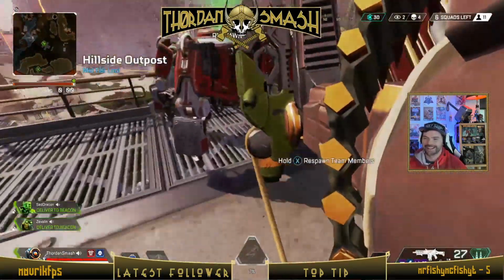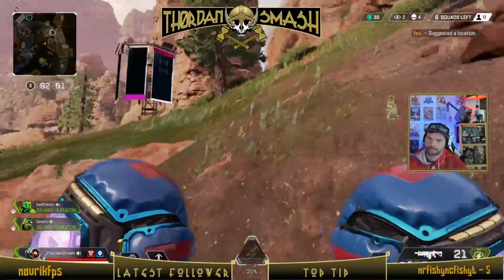When Is King's Canyon Coming Back To Apex Legends? Find Out Now!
In today's video I am going to be going over when we can be expecting a return of King’s Canyon and the changes we can expect. King’s Canyon was taken completely out of the map rotation with the introduction of season 7 and the Olympus map. Currently the map rotation is only worlds edge and Olympus but due to pro players not liking the way the current King’s Canyon played with ranked and the general player base being unhappy with the removal of skull town. What changes do you think they should make to King’s Canyon on its return?

Open Lobbies Monday-Sunday at 10 A.M. Pacific Time and play with any console or pc and any skill level so feel free to jump in and join me for some games!

Socials are Below if you ever want to talk and hang out!